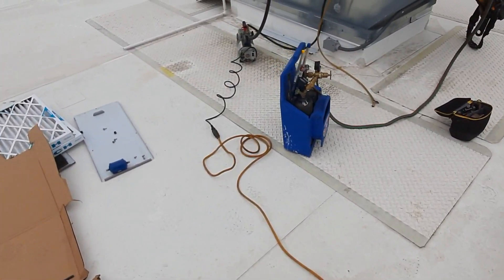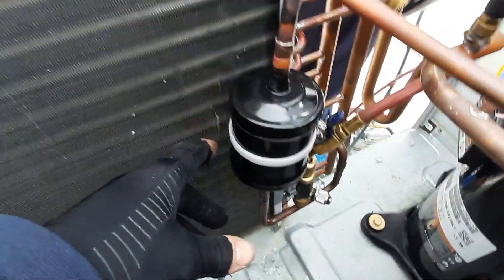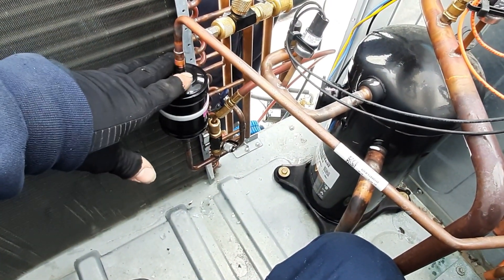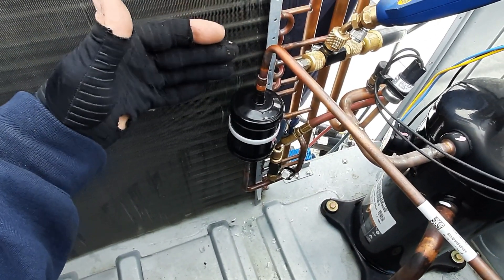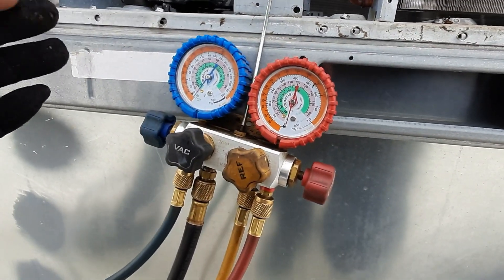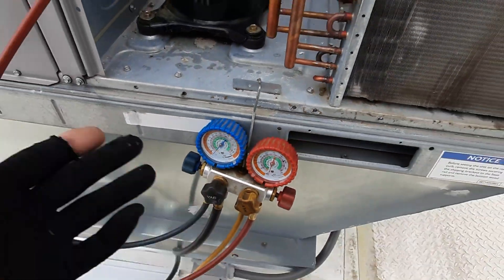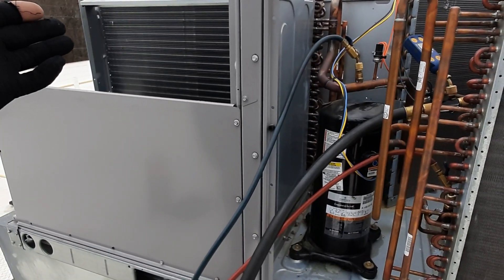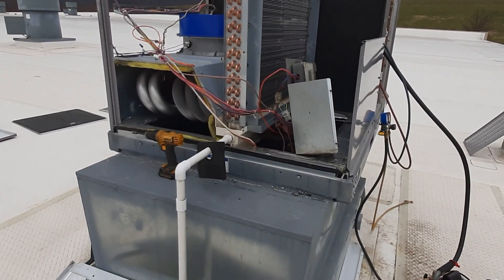Refrigeration Cycle Explained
basic refrigeration cycle, superheat and subcooling explained poorly